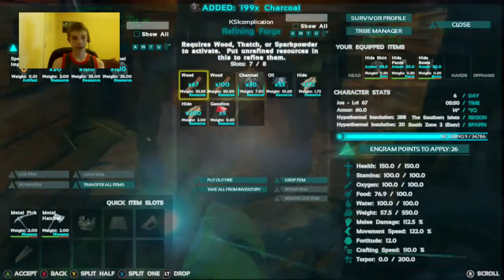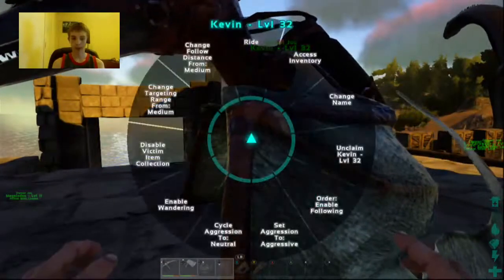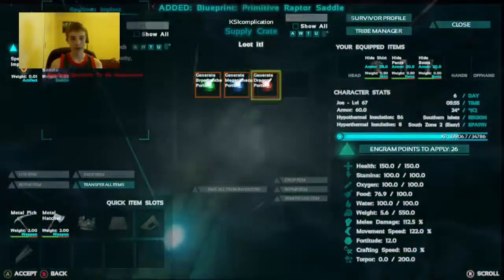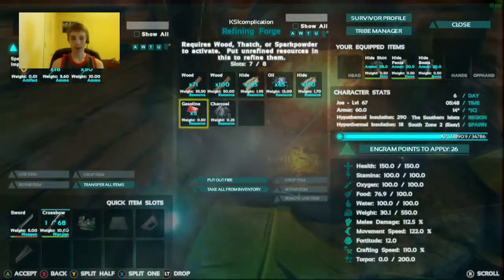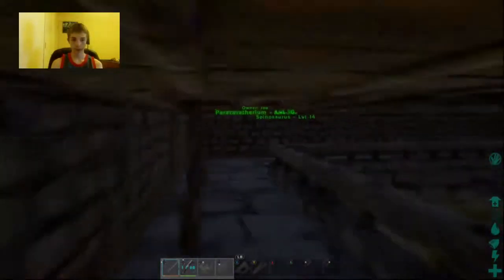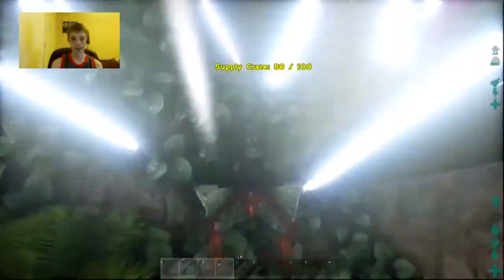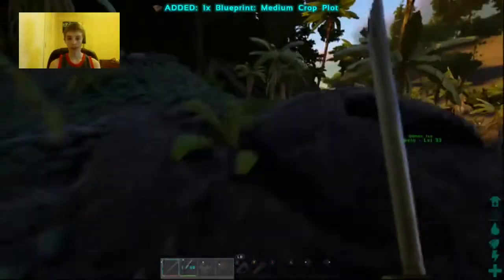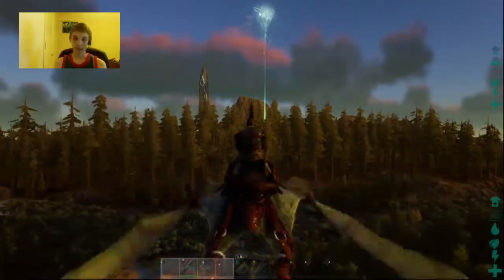ARK ep13: worst luck ever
double crash equals a bad time